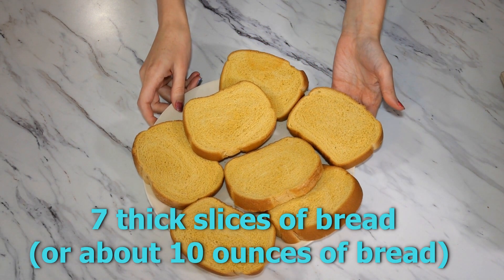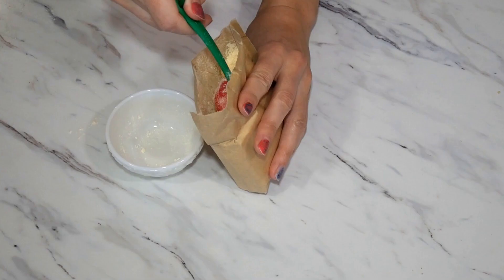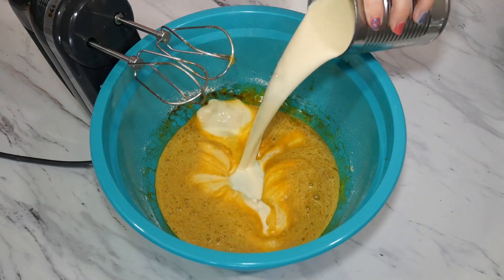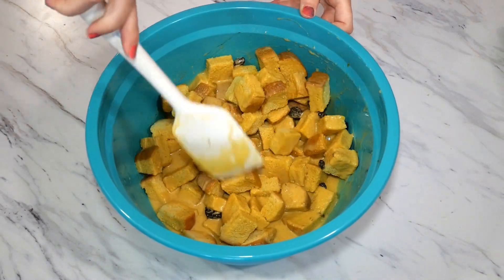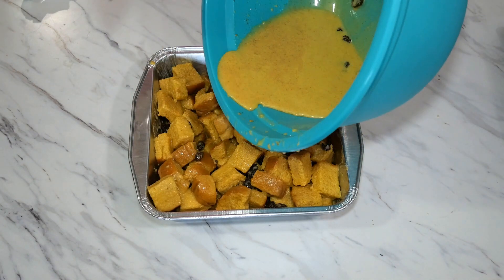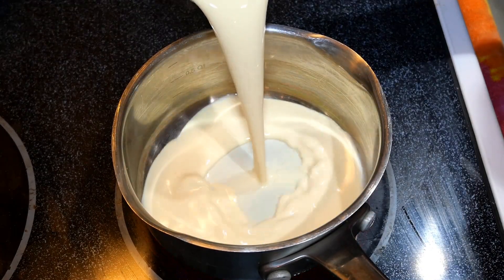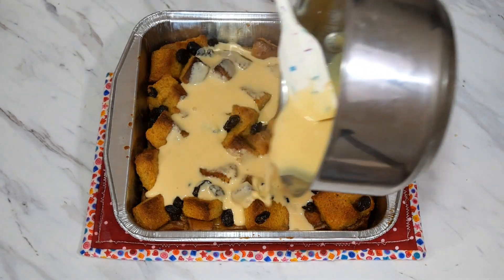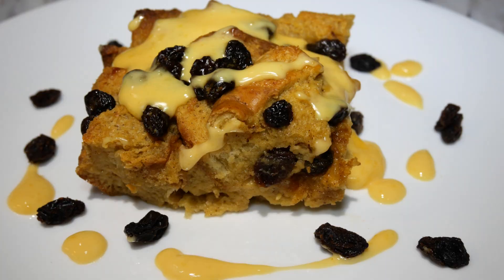Rum Raisin Bread Pudding (Non-alcoholic, Easy recipe using a box mix!)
Here's the recipe! Follow my video for instructions.
7 slices brioche bread (about 10 ounces)
4 tablespoons (59 ml) melted butter
3 eggs (room temperature)
1 large box (about 4.6 ounces/ 136 ml) vanilla cooking pudding  mix (not instant mix) **MINUS  1 1/2 tablespoons (22 ml) pudding mix**
1 teaspoon (4.9 ml) cinnamon
1 (12 ounce/ 354 ml) can evaporated milk
1 teaspoon (4.9 ml) rum extract
1/2 cup (118 ml) raisins

 350˚F (176˚C) 40-45 minutes

Vanilla Rum Sauce:
5 ounce can (147 ml) evaporated milk
1/2 teaspoon (2.46 ml) rum extract (or 1 full teaspoon for stronger flavor)
1 1/2 tablespoons pudding mix (22 ml)

A HUGE thank you to Pixels for letting me use his amazing Pure Imagination Remix! Check him out!

Like what I'm using for video editing and want to use it too? Here's some links! Big thank you to all of these for making my channel amazing!  Resources:
Freesfx.co.uk